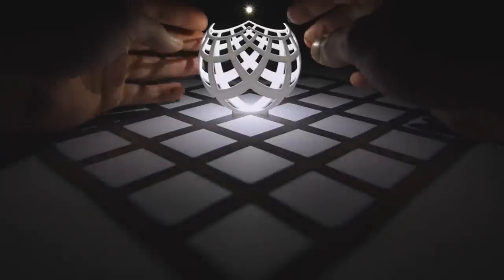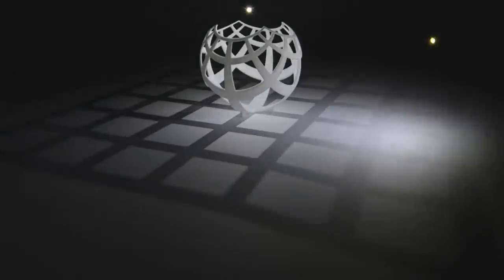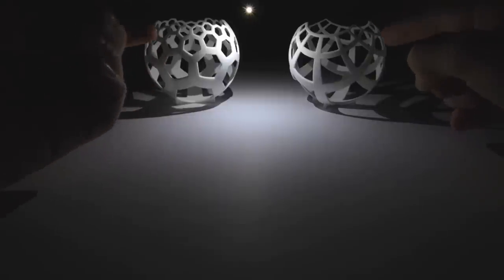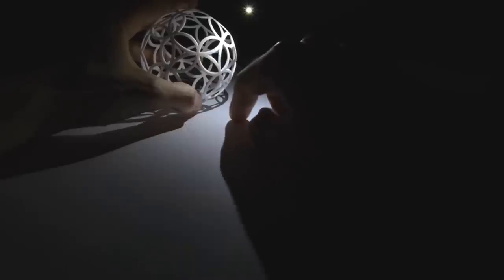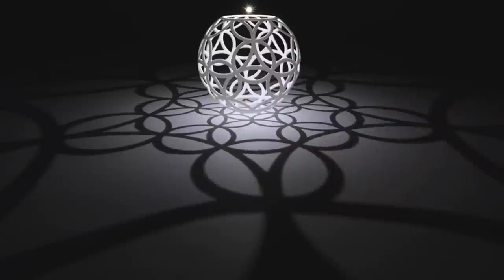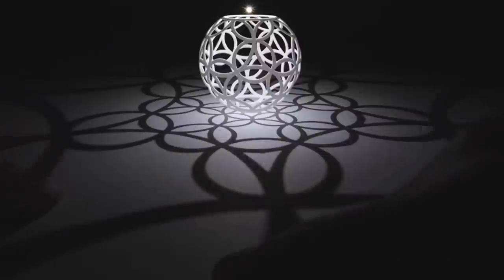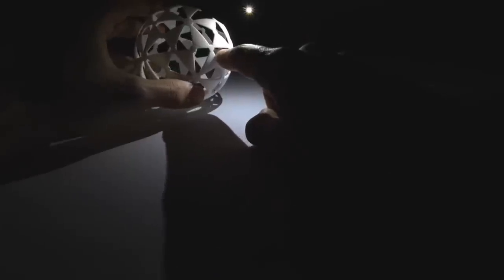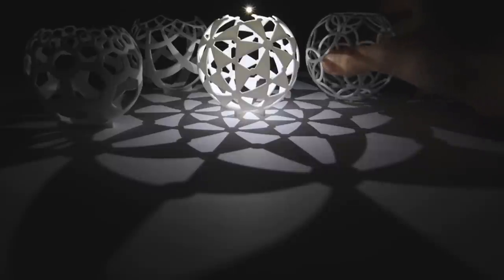Further adventures in stereographic projection